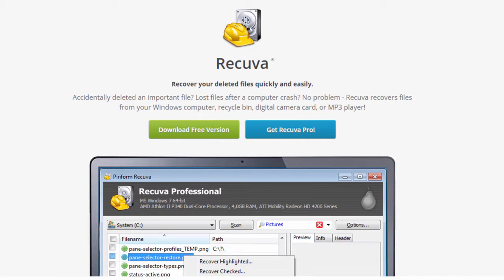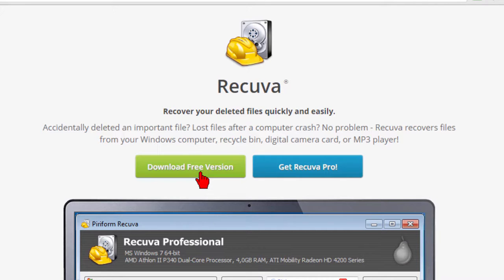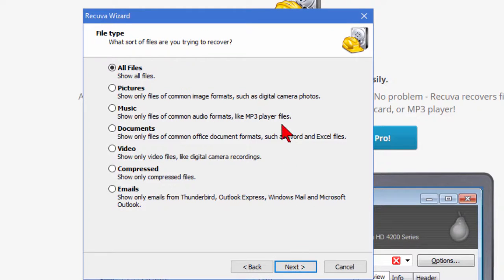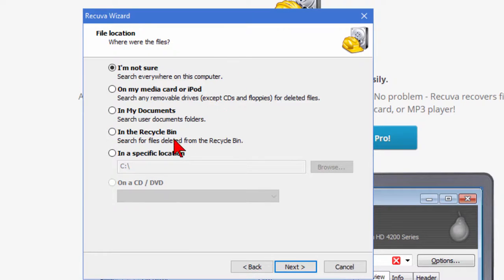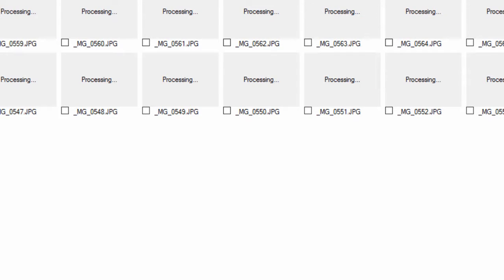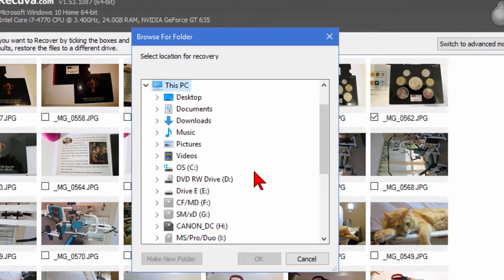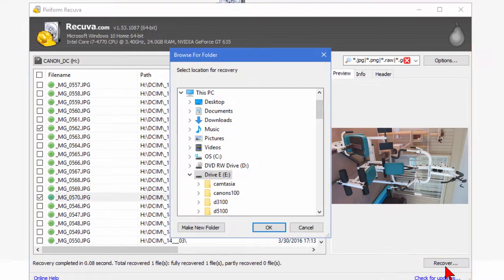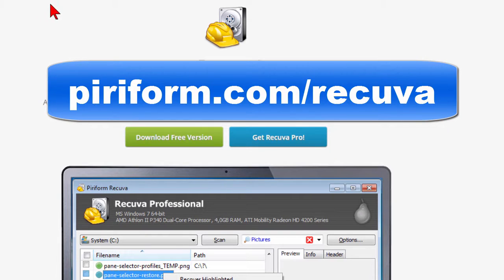Find and recover deleted files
Use this free software to quickly find and recover deleted files from your computer, camera SD card, phone - any device connected to your computer.  Quick and easy to do using the free Recuva software found